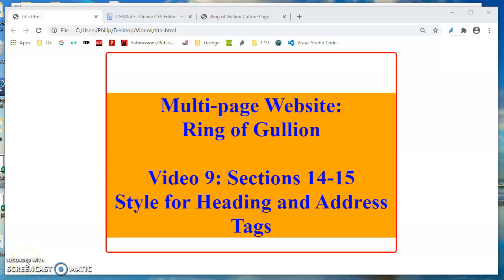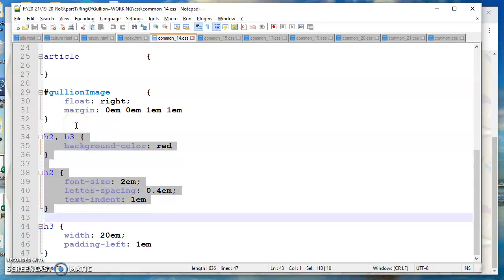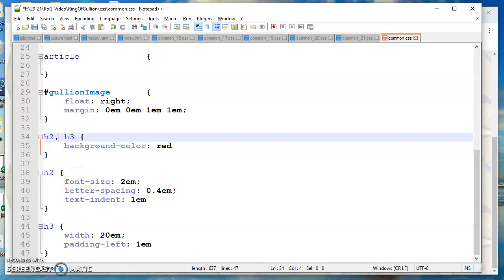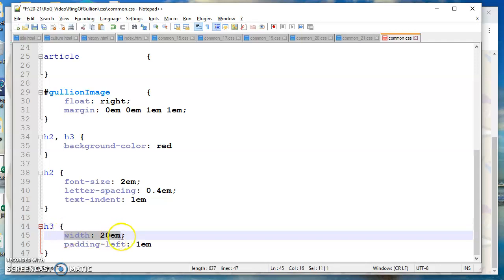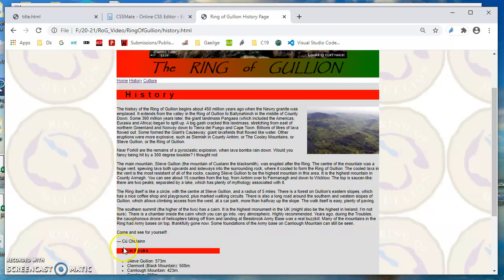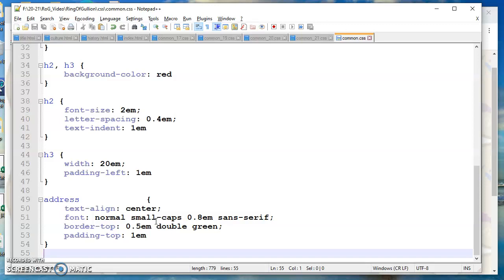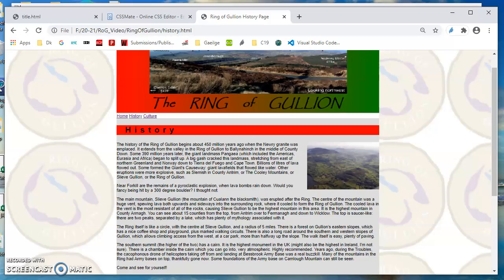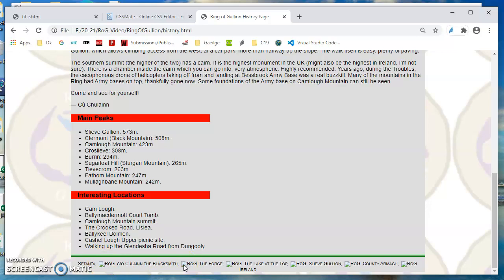Building a Multi-page Website: 9/13:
Ring of Gullion: Sections 14-15:
Styles for Heading and Address Tags.